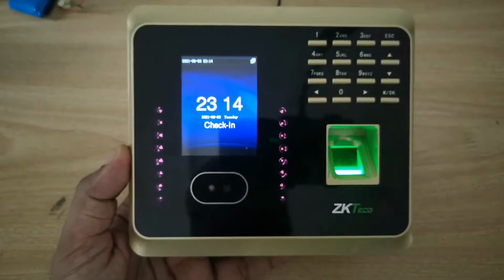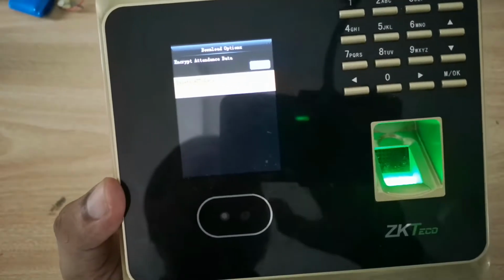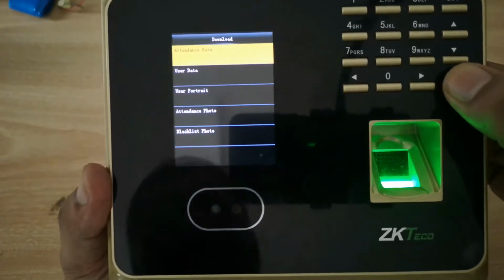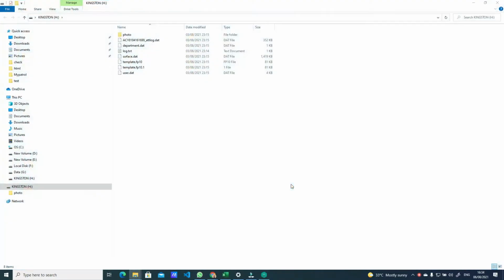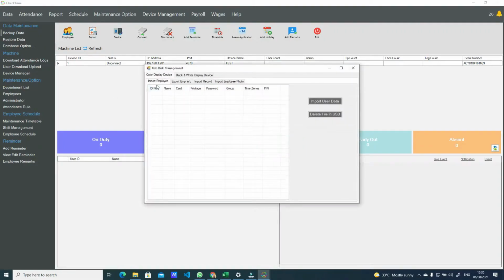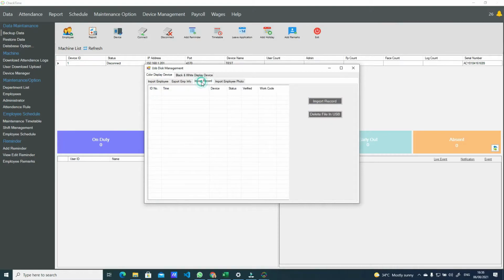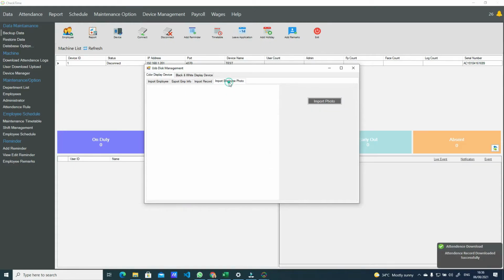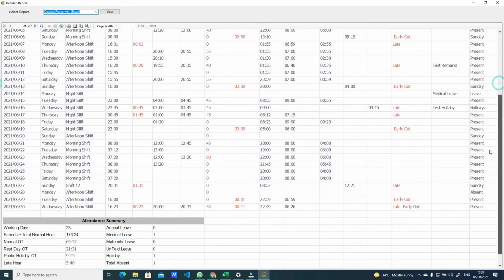Download Biometric In out attendance data machine data to usb pendrive and to Software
Zkteco Fingerprint Data Download With Pen drive and Upload in Check Time New Version Software.
Check Time is a powerful tool in managing your employee’s attendance real time.
Check Time Software Provide you 30 Different Report about Employee Time Attendance.

biometric time attendance system in nigeria